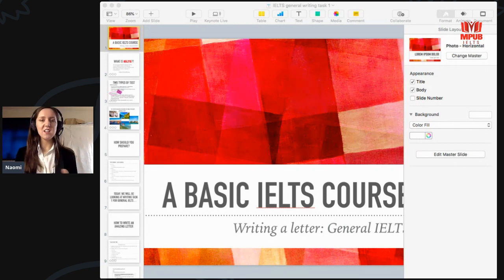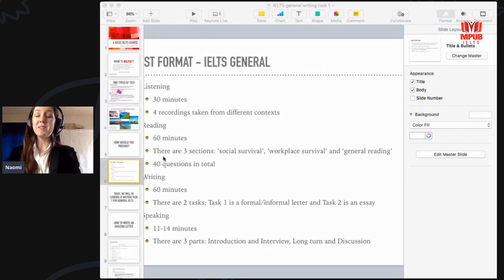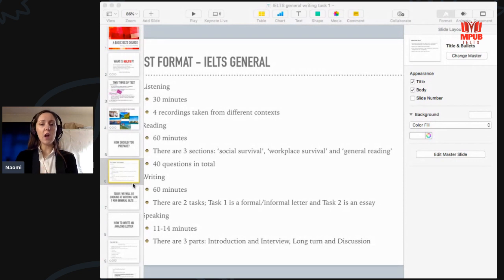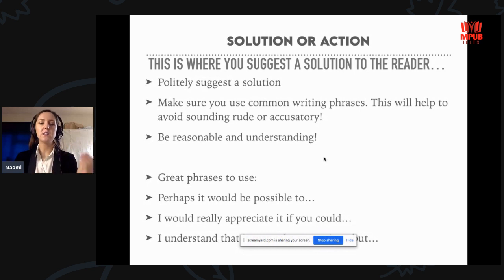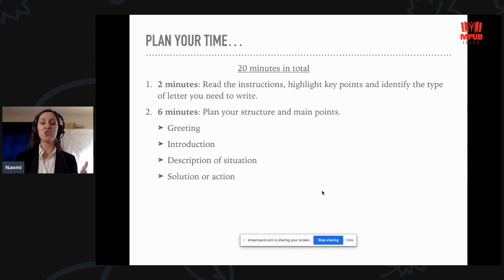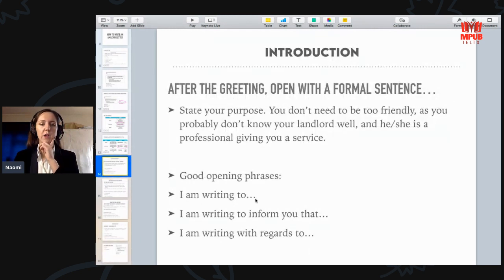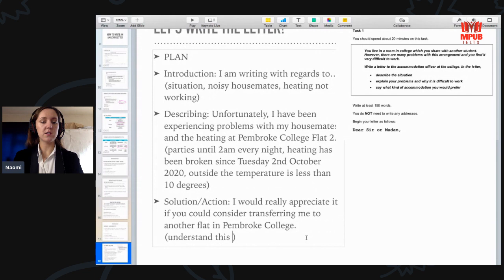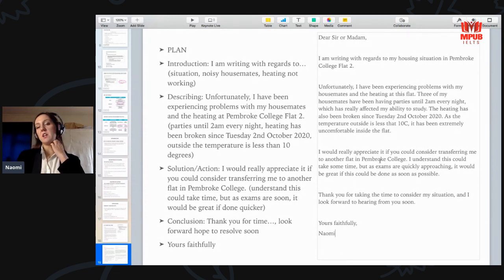MPUB IELTS WRITING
Connectors, synonyms, expressions, phrasal verbs...everything you need to know to write a formal letter in this video directed by NAOMI.